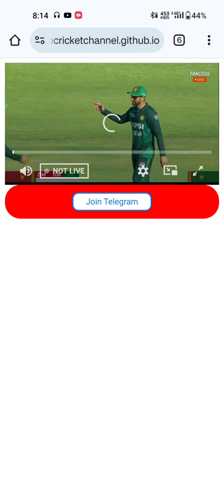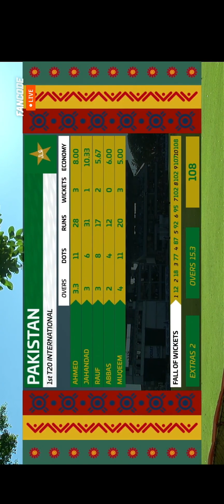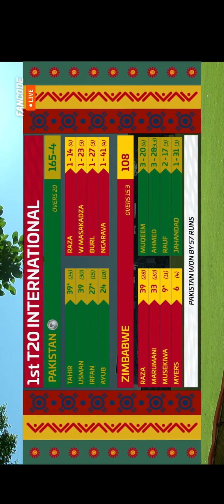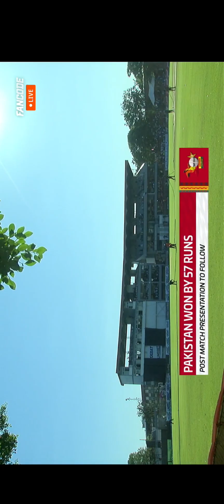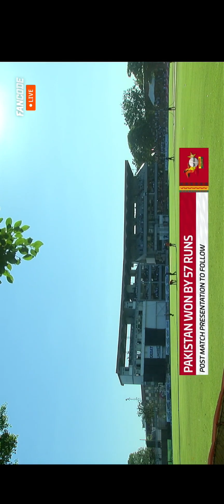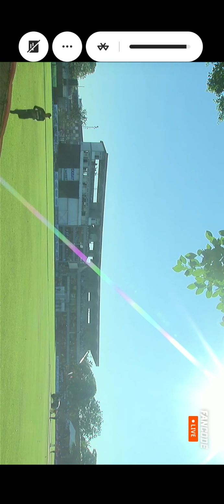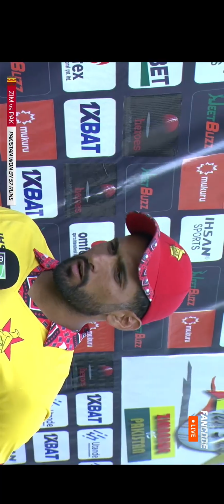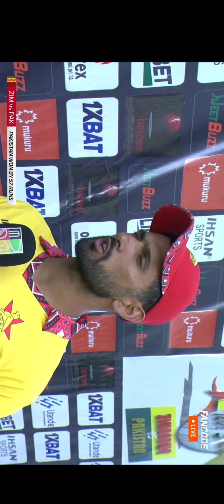December 9, 2024